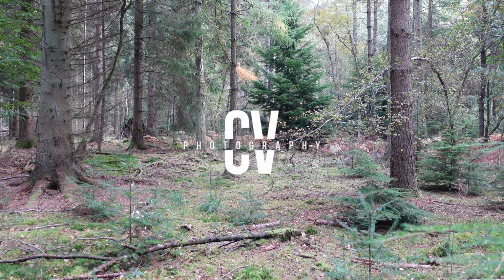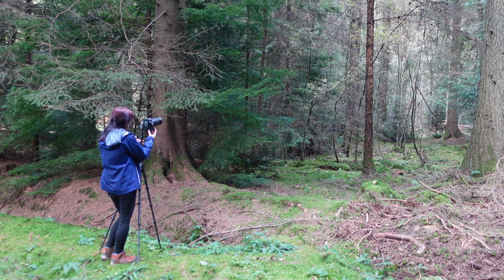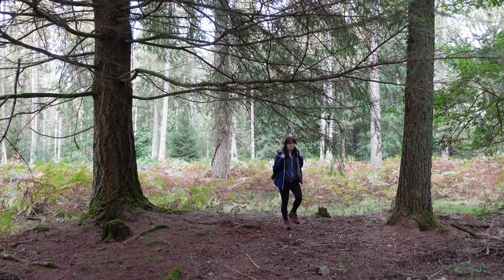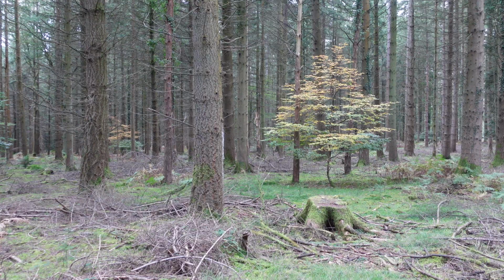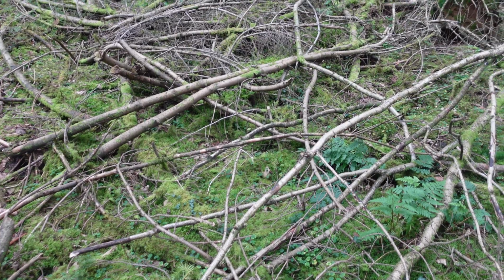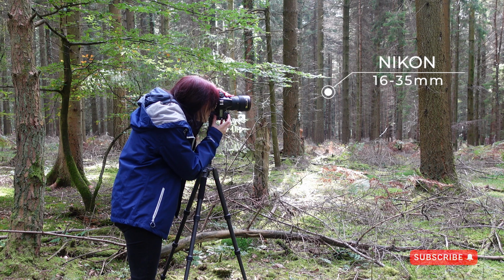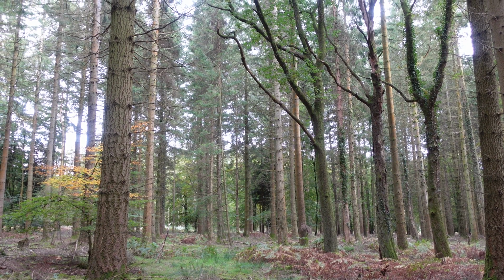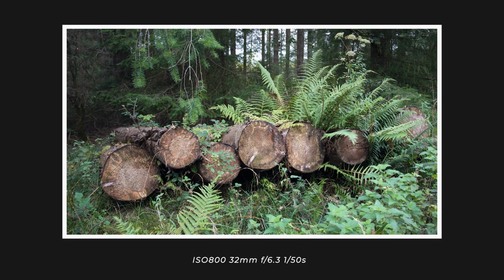The Start of Autumn. It's FINALLY here! -Woodland Photography-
In this video I do some  Autumn woodland photography in the Forest of Dean. It's been taking its time to arrive here in the UK but it seems as though it is beginning to kicking off.
Join me for some chilled forest photography and let this be the first of a few Autumn vlogs! Thank you very much for watching and supporting the Courtney Victoria channel.